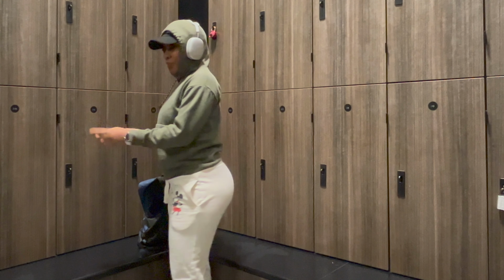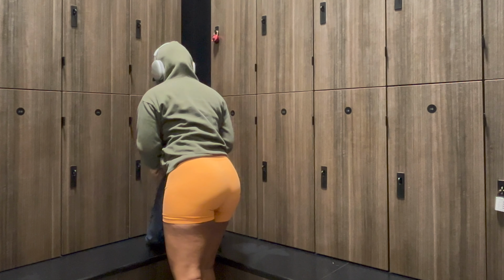SIMPLE WORKOUT FOR LEG AND BOOTY GROWTH | KETTLEBELL (Beginner Friendly)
Hi My Loves! I hope you enjoyed this video. Also let me know what you would like to see next!

FAQ:
Age: 27
Height: 5'3
Weight: 160lbs
Previous weight before working out: 110lbs